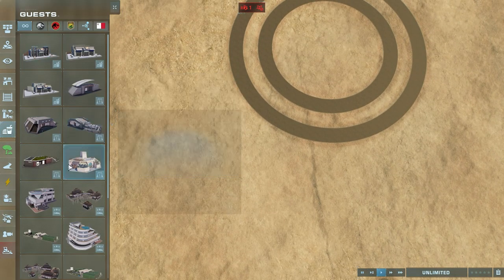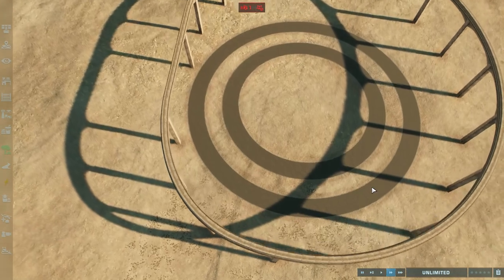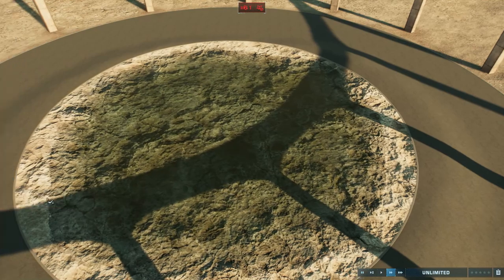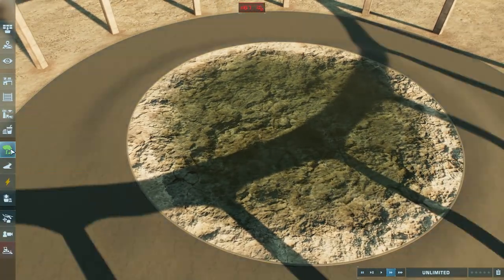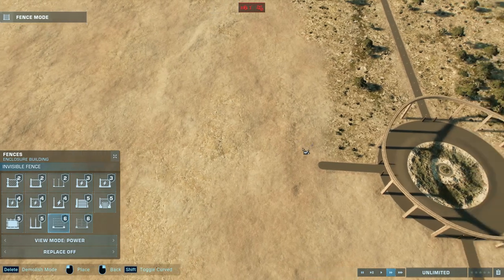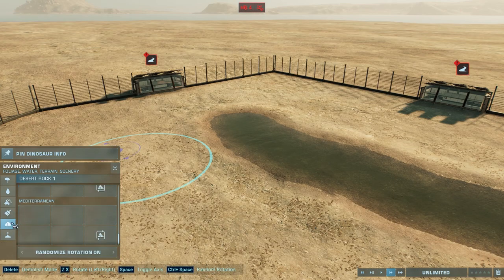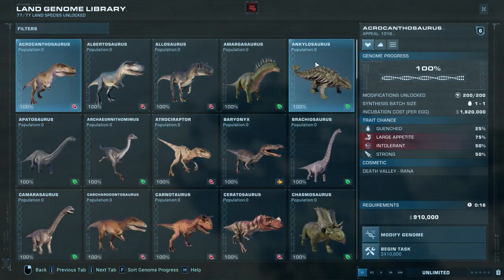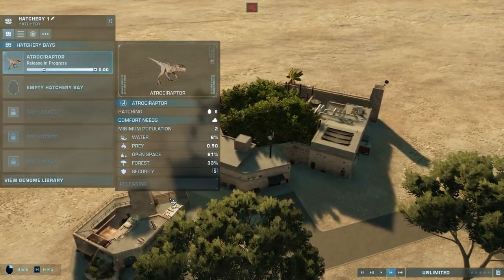Jurassic World Evolution 2 - Part 2 - Dominion Park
Our prehistoric adventure continues to evolve in Part 2 of Jurassic World Evolution 2! In this exhilarating episode, we're back at Dominion Park, where we embark on exciting new developments. We create the first paddock for the Atrociraptor and expand the park's entrance with a dynamic roundabout-type road, promising more thrilling encounters in the world of dinosaurs.

🏞️ Episode Highlights:

🌋 Join us as we delve deeper into the intricate world of dinosaur management, building the perfect environment for the Atrociraptor's debut.
🦖 Witness the captivating behavior and interactions of our prehistoric inhabitants as they take their first steps in their new home.
🏛️ Experience the expansion of the park's entrance with a unique roundabout road design, ensuring a smooth flow of visitors and a grand welcome to Dominion Park.
🌟 Join us as we continue the adventure, balancing the needs of diverse dinosaur species and enhancing the park's appeal with every decision.
Join us in this ever-evolving prehistoric paradise, where every episode brings new wonders and challenges. Dominion Park is growing, and the dinosaurs are ready to captivate visitors with their timeless allure!

The excitement is building, and the dinosaur adventures are just getting started!